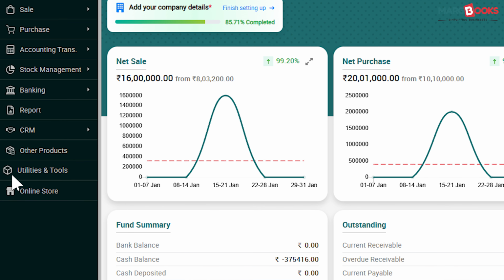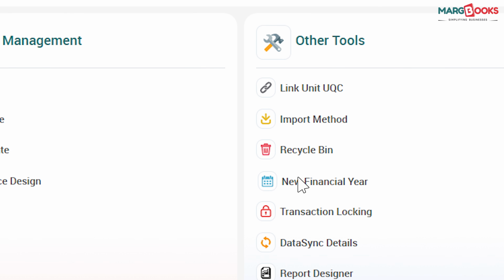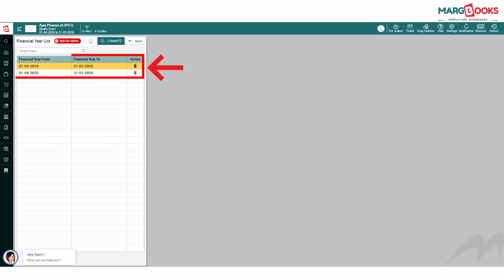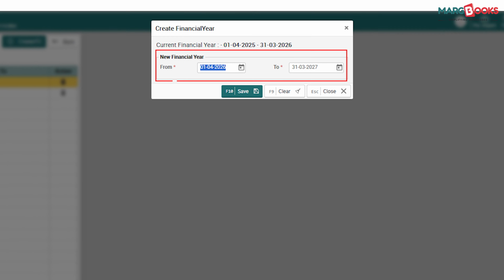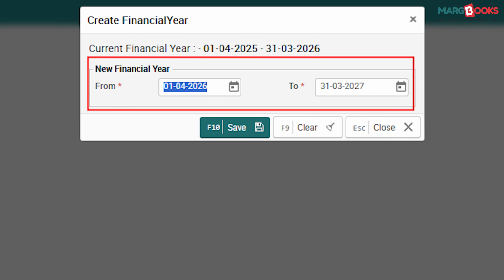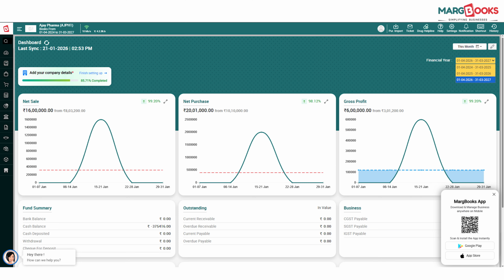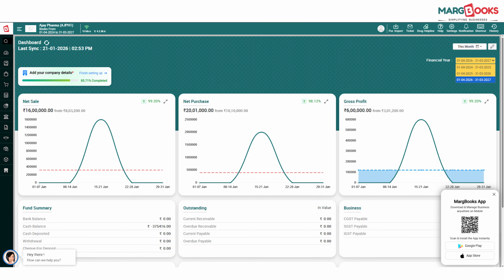New Financial Year 2026–27 Setup in MargBooks | Easy Step-by-Step Guide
Start the Financial Year 2026–27 smoothly with MargBooks. 🗓️💼
In this video, learn how to create and configure the new financial year without affecting your previous data.
Here are the important points:-
✅ Data remains safe
✅ Previous year reports stay intact
✅ Opening balances auto-adjust
✅ Ready for fresh billing & accounting
Avoid last-minute confusion, set up your new financial year in advance and ensure uninterrupted billing.
🎯 Need help? Book a FREE demo today!